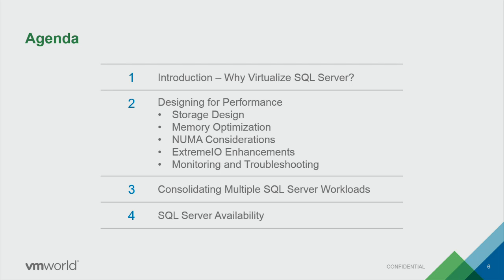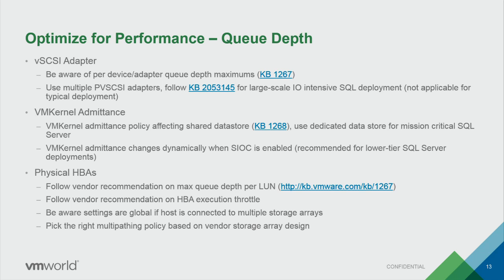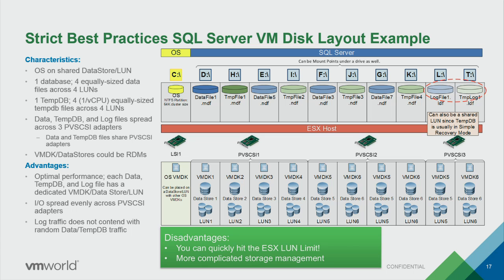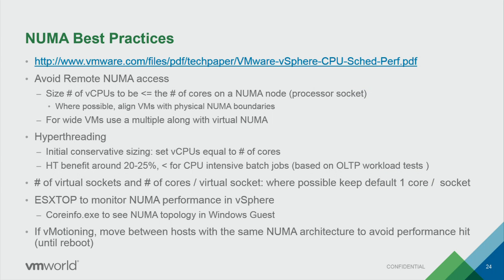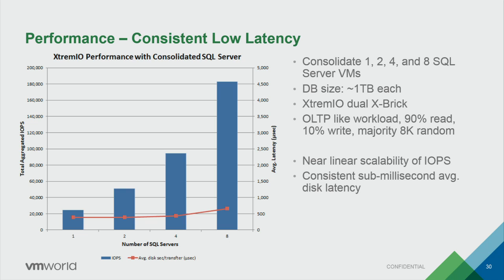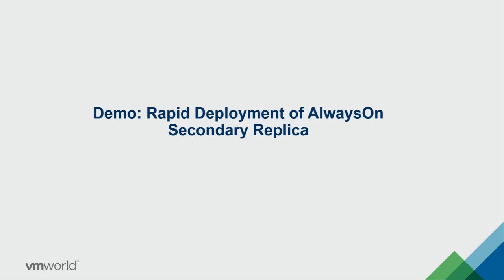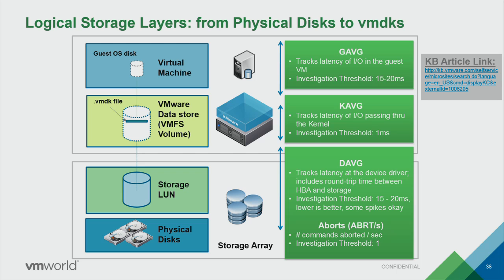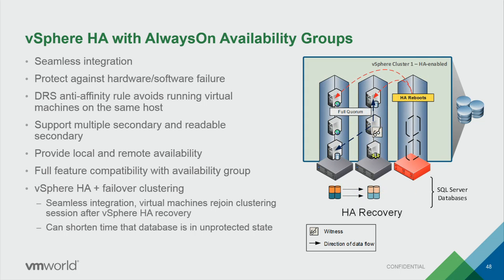VMworld 2015: VAPP5598 - Advanced SQL Server on vSphere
Microsoft SQL Server is one of the most widely deployed “apps” in the market today and is used as the database layer for a myriad of applications, ranging from departmental content repositories to large enterprise OLTP systems. Typical SQL Server workloads are somewhat trivial to virtualize; however, business critical SQL Servers require careful planning to satisfy performance, high availability, and disaster recovery requirements. It is the design of these business critical databases that will be the focus of this breakout session. You will learn how build high-performance SQL Server virtual machines through proper resource allocation, database file management, and use of all-flash storage like XtremIO. You will also learn how to protect these critical systems using a combination of SQL Server and vSphere high availability features. For example, did you know you can vMotion shared-disk Windows Failover Cluster nodes? You can in vSphere 6! Finally, you will learn techniques for rapid deployment, backup, and recovery of SQL Server virtual machines using an all-flash array.